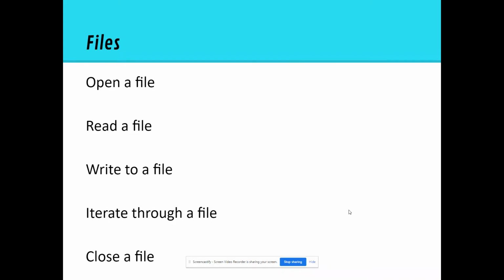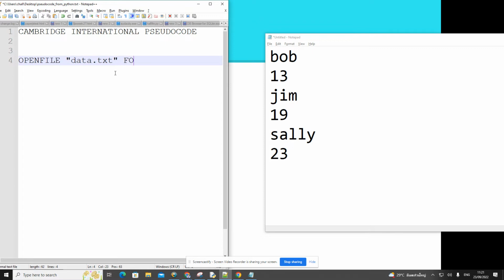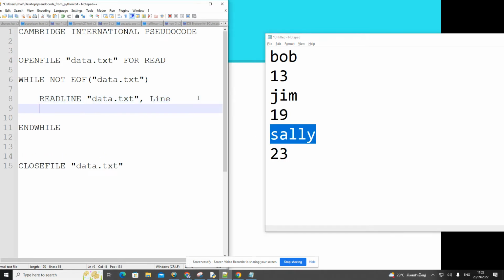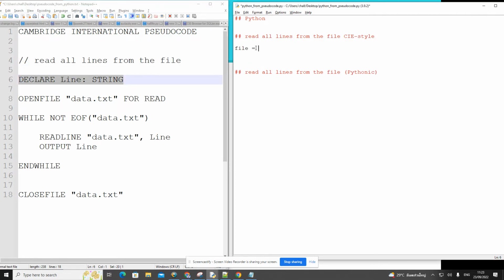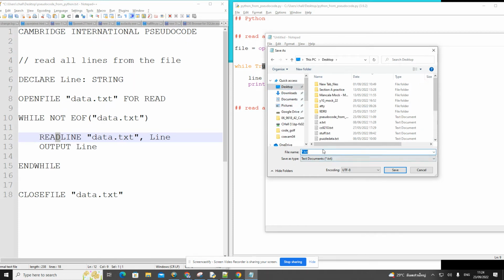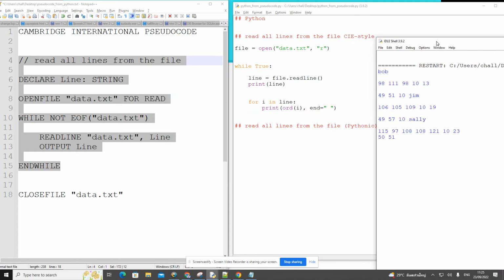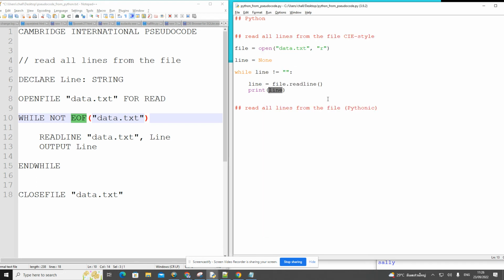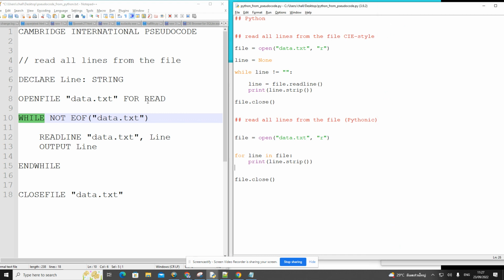9618 Pseudocode to Python: 07. Reading All Lines From a .txt File